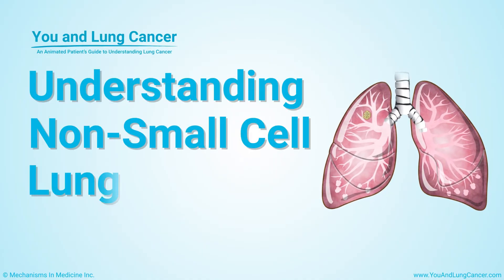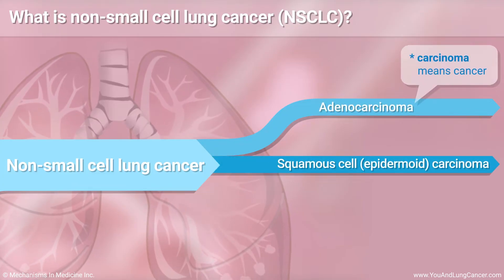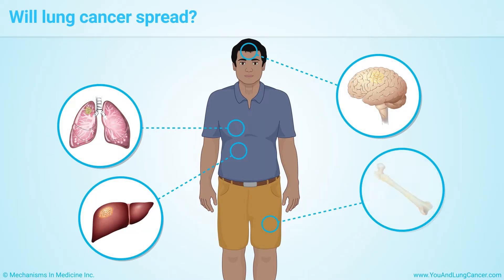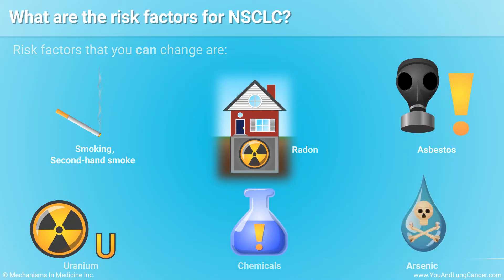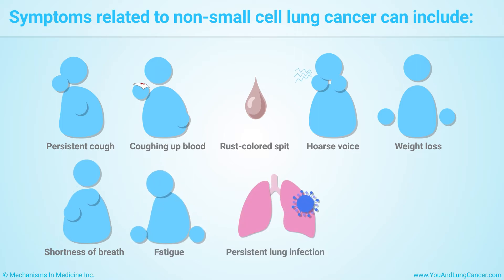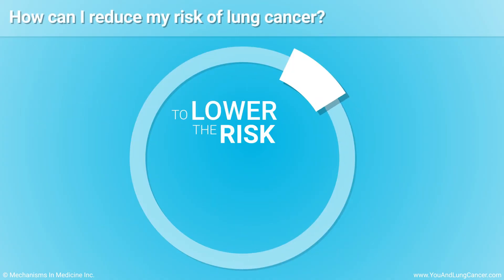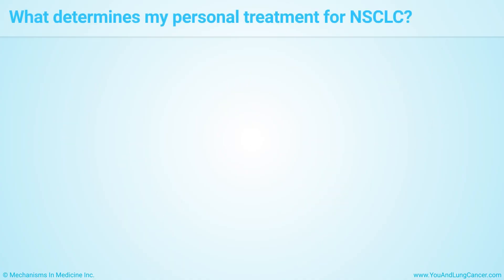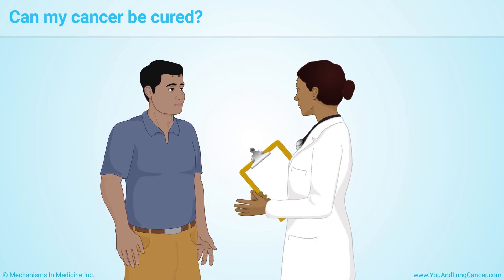Understanding Non-Small Cell Lung Cancer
This animation explains how healthy lungs function and how non-small cell lung cancer can occur. Non-small cell lung cancer is one of two major types of lung cancer and it is the most common type of lung cancer in the US. This animation will help you understand what causes this type of cancer and what are its common risk factors. While cigarette smoking is the most significant risk factor, there are other risk factors and this disease can occur in those who have never smoked. If you have been diagnosed with this type of cancer, this animation will help you know the kinds of questions you should ask when you meet with you doctor, including the goals of treatment and their possible benefits and also possible side effects.